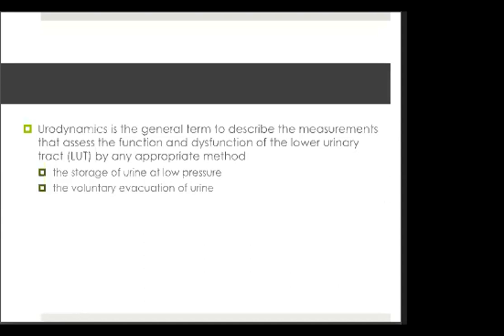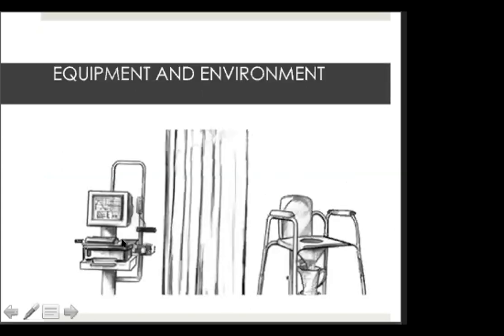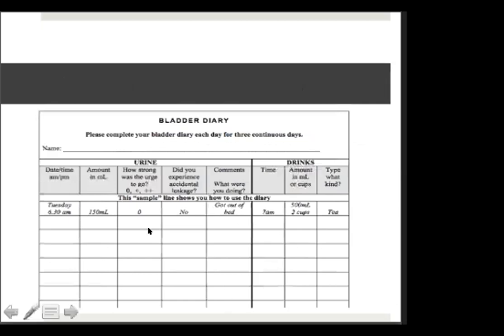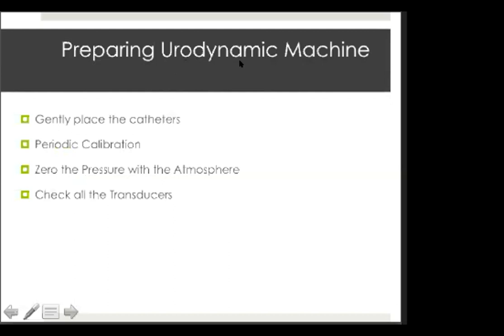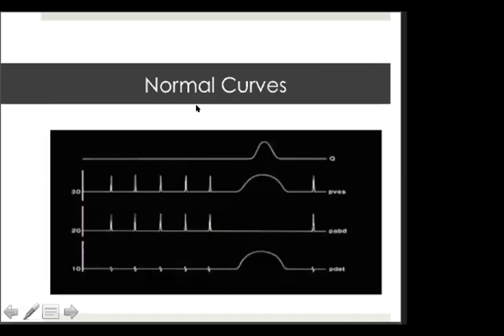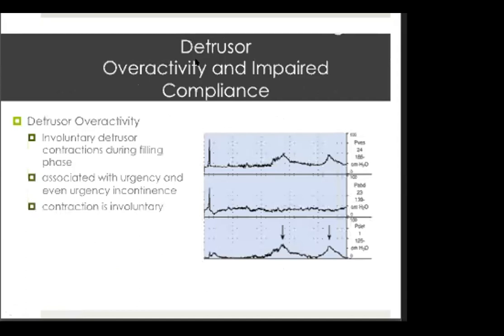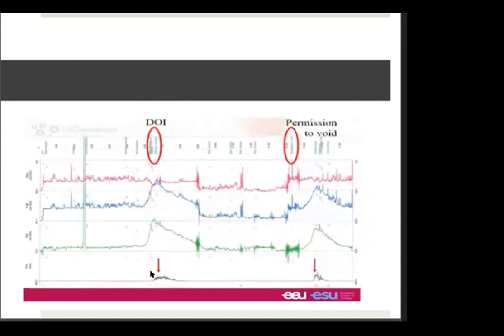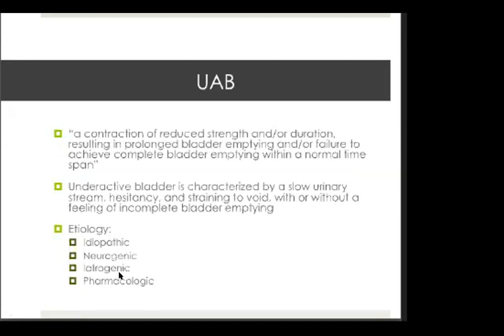VMMC Campbell lecture series: Urodynamics